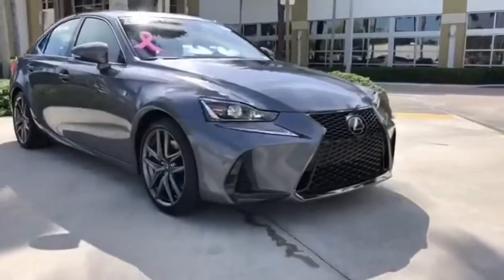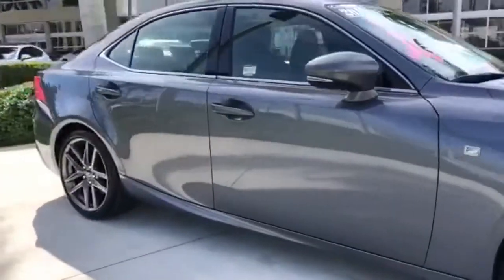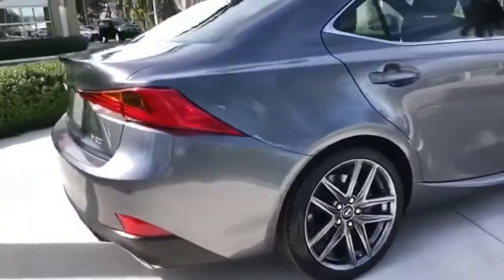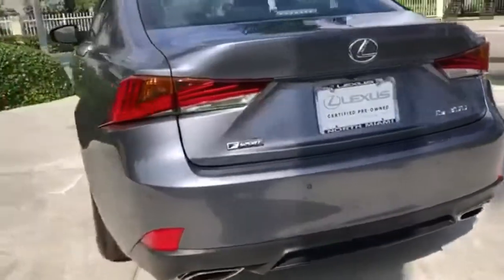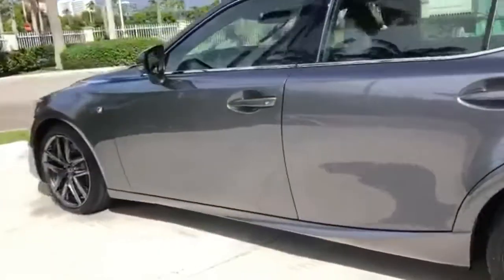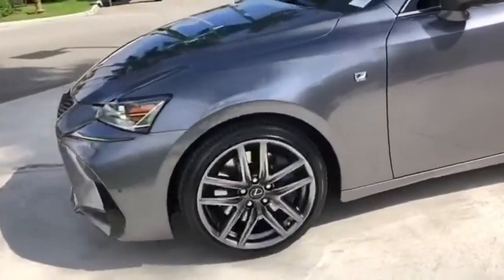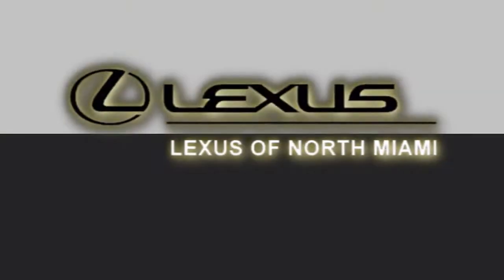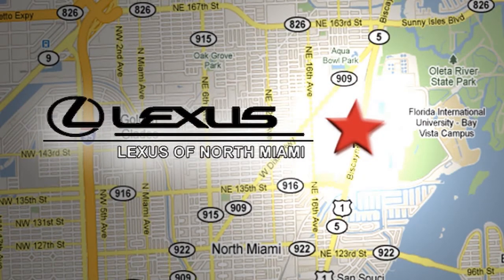Used 2018 Lexus IS Miami, FL #21008101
Year: 2018
Make: Lexus
Model: IS
Trim: 300
Engine: 2.0L I4 Turbocharged
Transmission: 8-Speed Automatic with Direct Shift
Color: Gray
Interior: Black
Mileage: 5906
Stock #: 21008101
VIN: JTHBA1D25J5082950
IS 300 F Sport Navigation, Black w/F SPORT NuLuxe Seat Trim, Active Sound Control, Aluminum Sport Pedals, Black Headliner, F SPORT NuLuxe Seat Trim, F SPORT Package, F SPORT Tuned Suspension, Heated & Ventilated Front F SPORT Seats, High-Friction Front Brake Pads, Lexus Enform App Suite (Subscription Free), Lexus Enform Destinations, Lexus Insider, LFA Inspired TFT Instrumentation, Low & High Beam Twin Projector LED Headlamps, Navigation System, Radio: Lexus Display Audio w/Navigation System, Side & Rear F SPORT Badging, Silver Performance Trim, Stainless Steel Scuff Plates, Unique Front Fascia/Grille, Unique Rear Bumper, Wheels: 18" F SPORT Split 5-Spoke Alloy. Priced below KBB Fair Purchase Price! CARFAX One-Owner. Odometer is 19287 miles below market average! Nebula Gray Pearl 2018 Lexus IS 300 F Sport Navigation RWD 8-Speed Automatic with Direct Shift 2.0L I4 Turbochargedbrbrbr22/32 City/Highway MPGbrbrAwards:br * 2018 KBB.com Brand Image Awards * 2018 KBB.com 10 Most Awarded Brands

Address:
14100 Biscayne Blvd